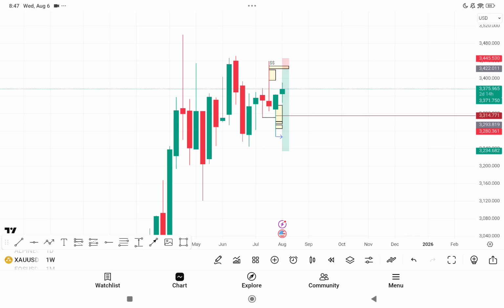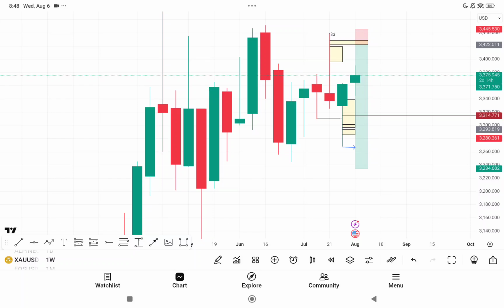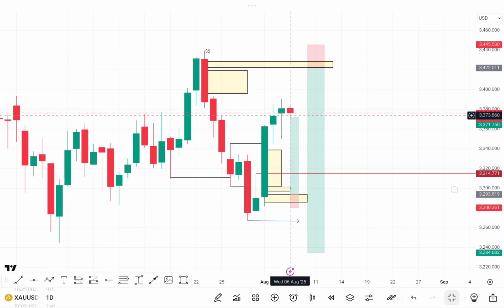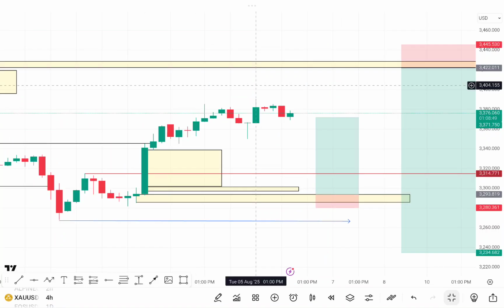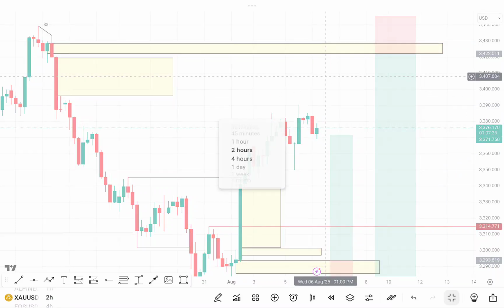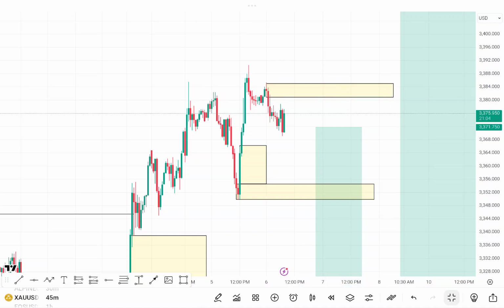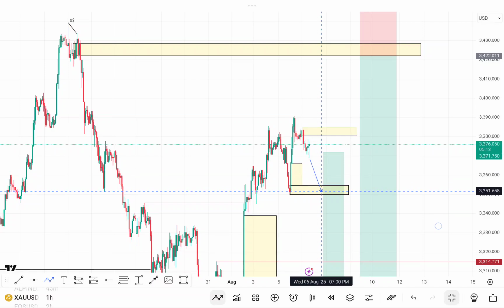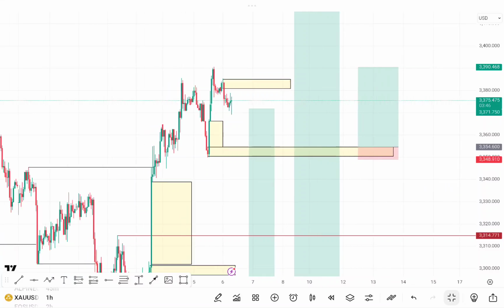XAUUSD Technical Analysis Today 📊 06/08 2025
In this video, we break down the XAUUSD (GOLD) chart analysis for August 6th, 2025. You’ll get clear insights into current price action, key support and resistance levels, and potential breakout zones. Whether you’re a trader or just watching the market, this quick update will help you stay ahead in the crypto game.